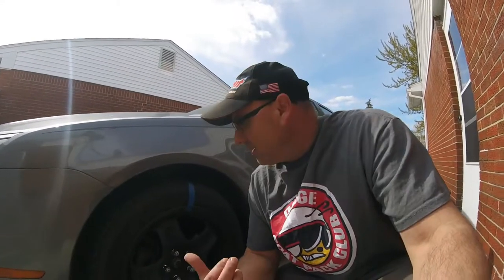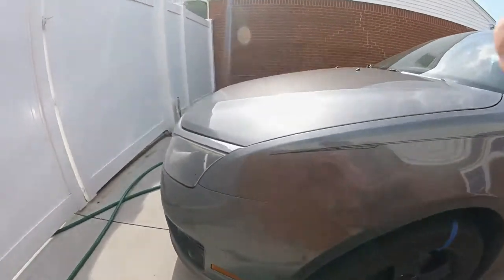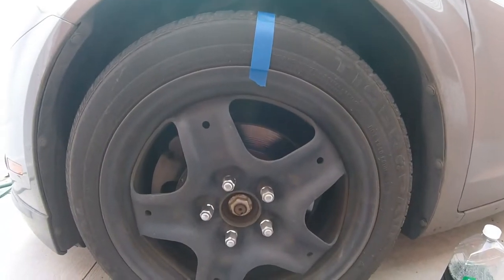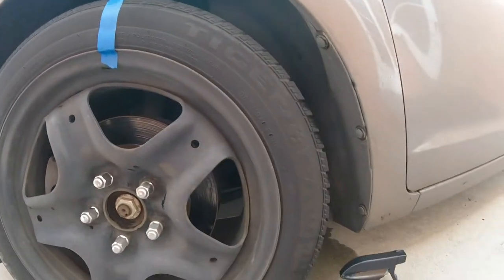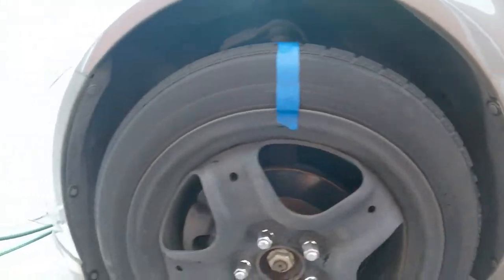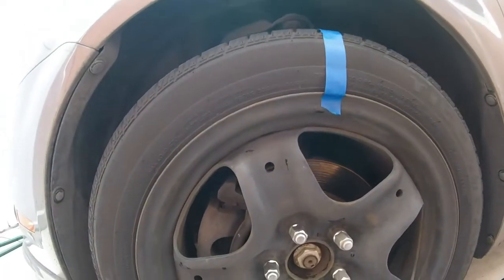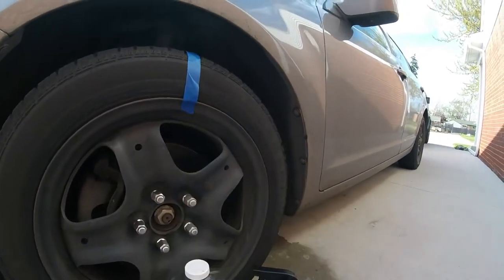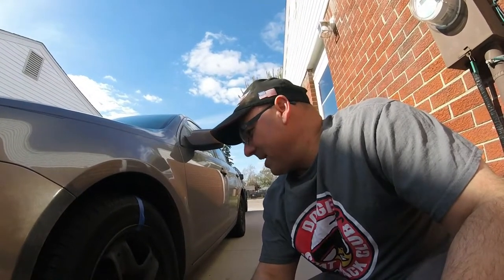All Purpose Cleaners Cheap VS Expensive "Tire Cleaning" Shocking Results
All purpose cleaners cheap vs expensive for cleaning tires .
We put to test @simplegreen  vs Sudzbox Absolute cleaner on cleaning tires .

 Amazon link below using the link help the channel
*Meguiar's G190526 Hybrid Ceramic Wax